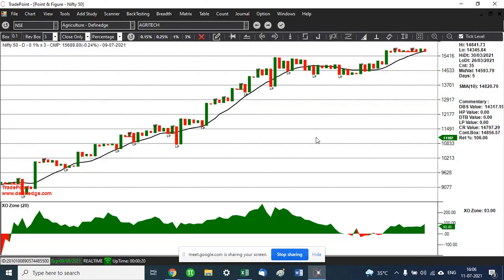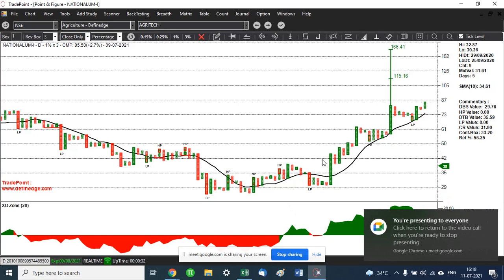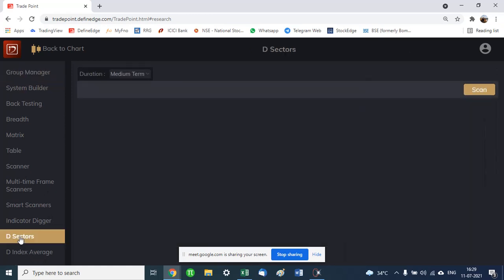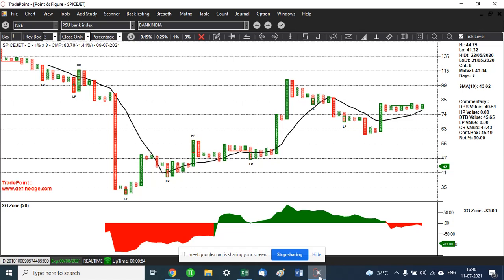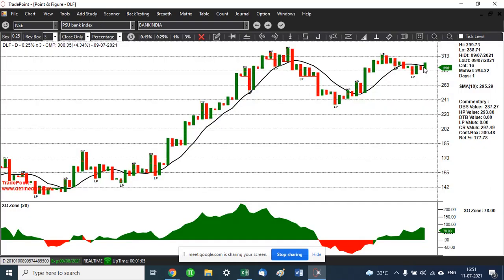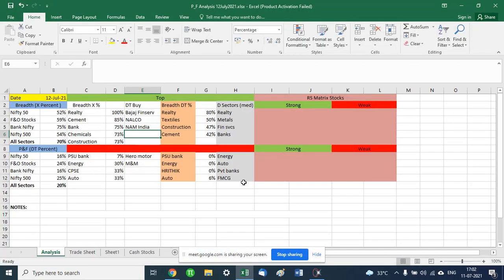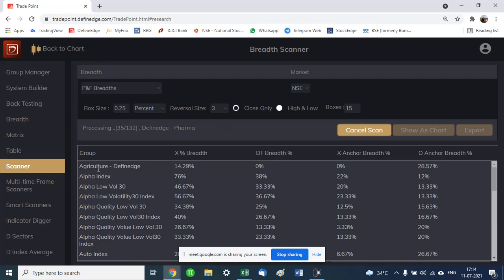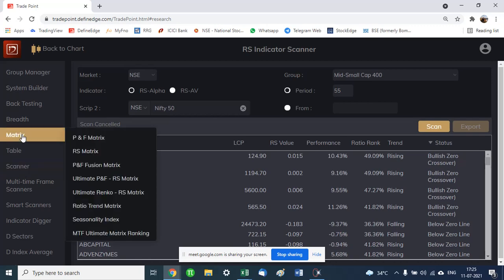Point and Figure using Tradepoint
An advanced session on Point & Figure charting method using Tradepoint and different scanning mechanisms